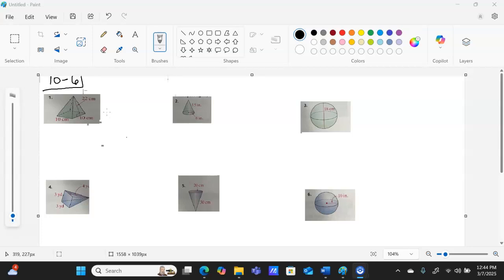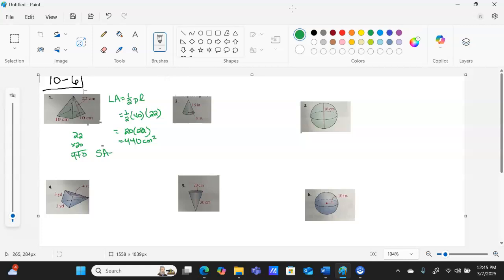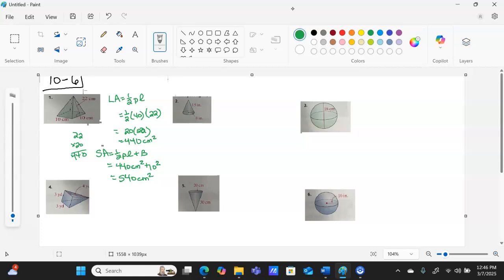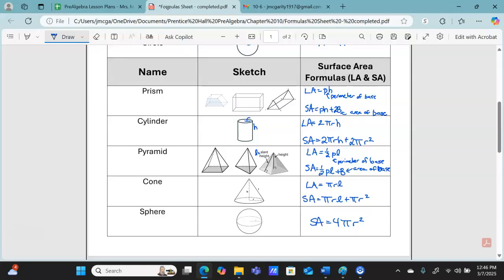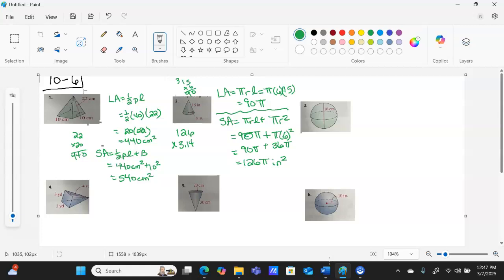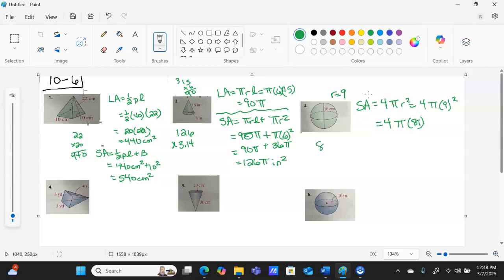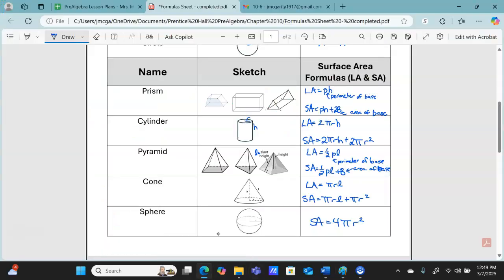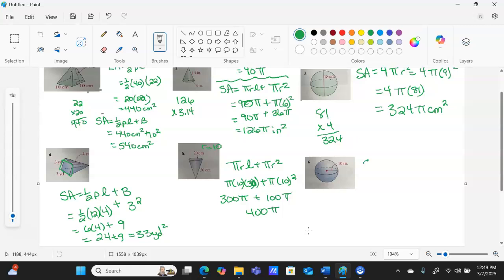PreAlgebra 10-6 HW Check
Surface area of pyramids, cones, and spheres.